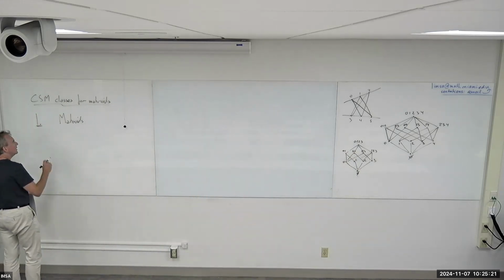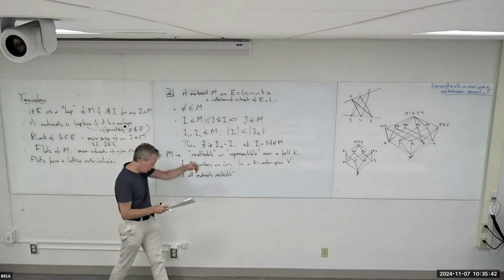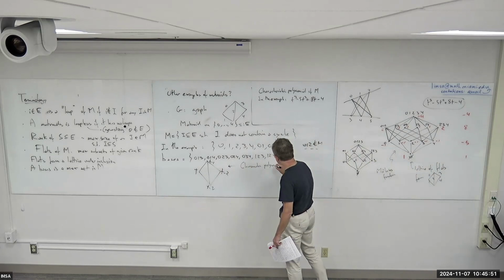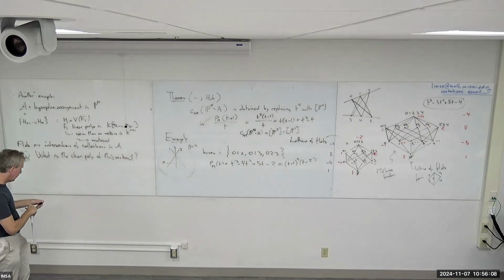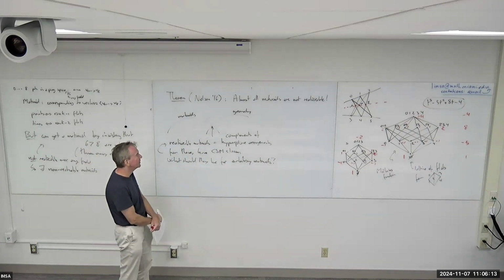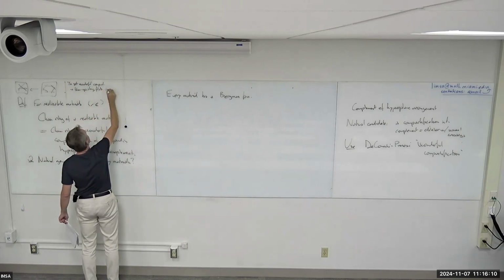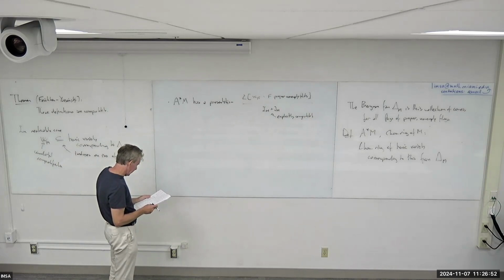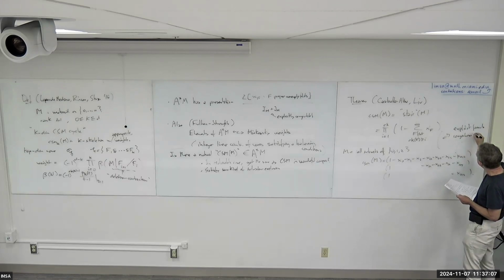Paolo Aluffi, Florida State University: CSM classes for matroids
Intersection theory has been extended to the combinatorial setting of matroids, overlapping the geometric setting in the case of hyperplane  arrangements. I will review definitions of basic invariants in their combinatorial avatar, and focus on the CSM class of a matroid, defined by Lopez-Rincon-Shaw. A new formula for this class was obtained by applying tools from geometry, leading to a proof of a conjecture of Fife and Rincon on the coefficients of the class for arbitrary matroid. The talk will be based in part on the work of two of my students:
Franquiz Caraballo-Alba and Jeffery Liu.